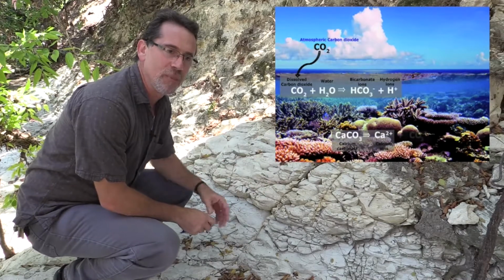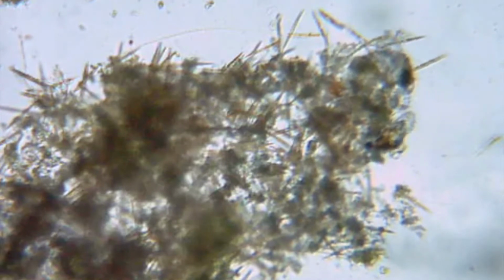What can we learn about the rock cycle at Waller Creek?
Dr. Jay Banner discusses the rock cycle down by Waller Creek at the University of Texas at Austin.